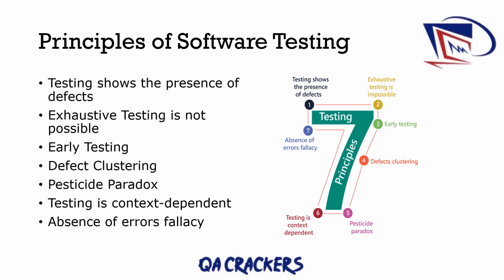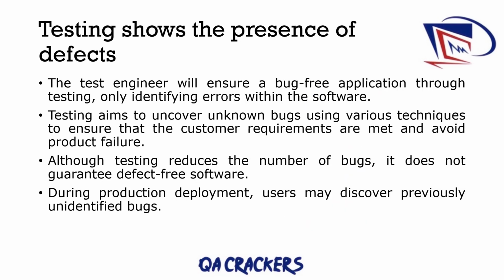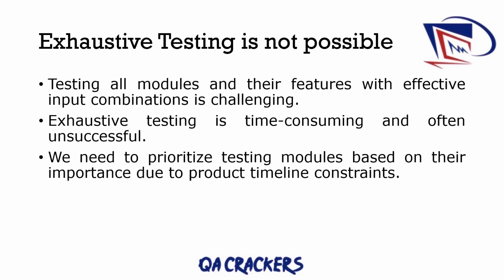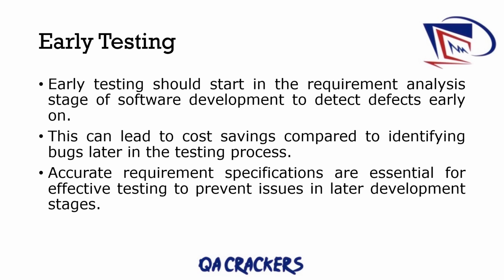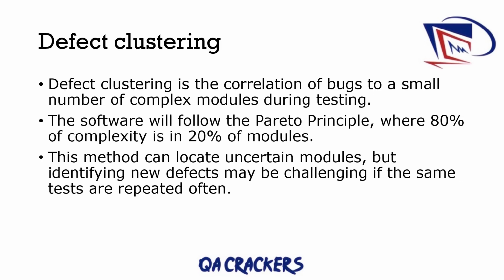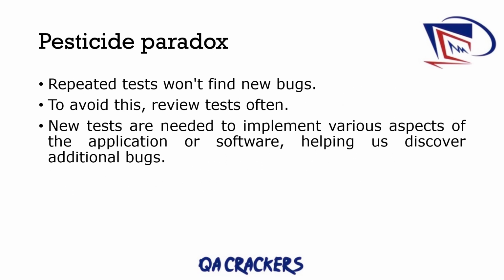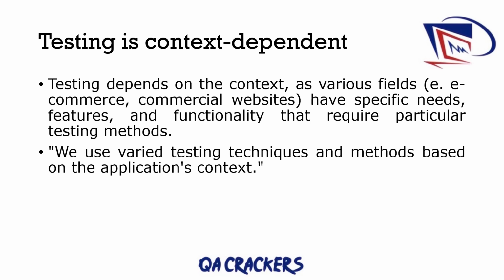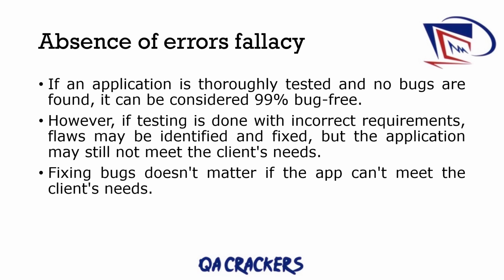Tutorial 2: Software Testing - Principles of Software Testing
Principles of Software Testing:
1. Testing shows the presence of defects
2. Exhaustive Testing is not possible
3. Early Testing
4. Defect Clustering
5. Pesticide Paradox
6. Testing is context-dependent
7. Absence of errors fallacy